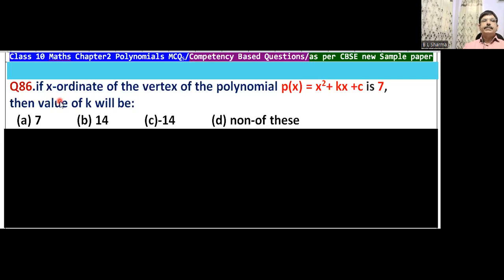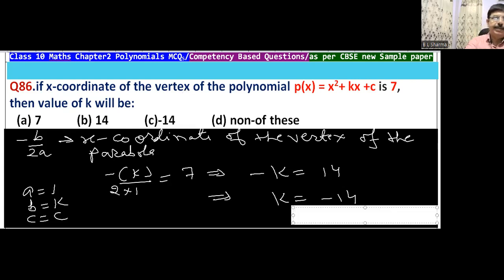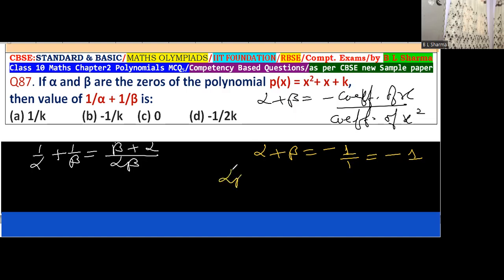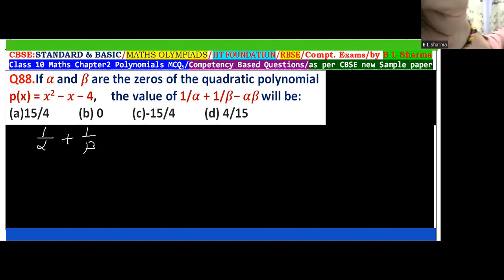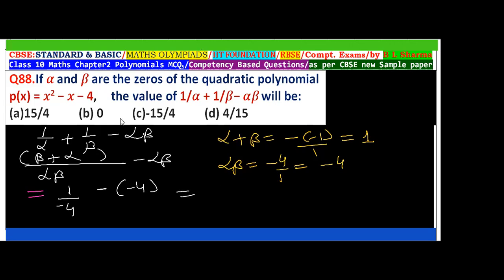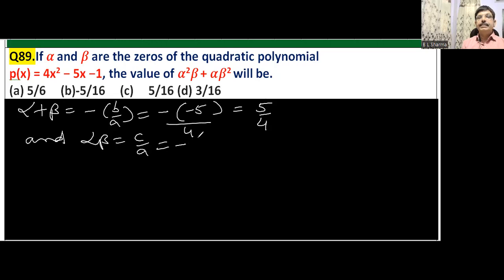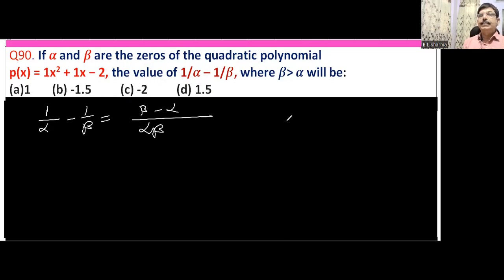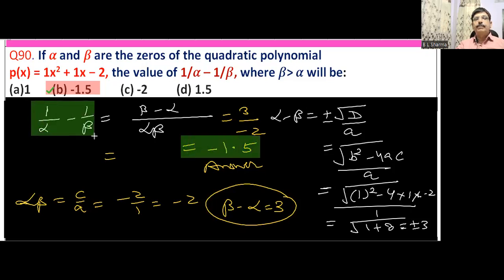MATHSII Class 10 Chapter 2 Polynomials MCQS Competency Based PART- XII.Q86TO Q90 OLYMPIADS CBSE RAJ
MATHSII Class 10 Chapter 2 Polynomials MCQS Competency Based QUESTIONS  PART- XII..Q86 TO Q90  MATHS OLYMPIADS CBSE  RAJ BOARD DELHI BOARD ALL BOARD EXAM.STRONG IIT FOUNDATION[MATHS]